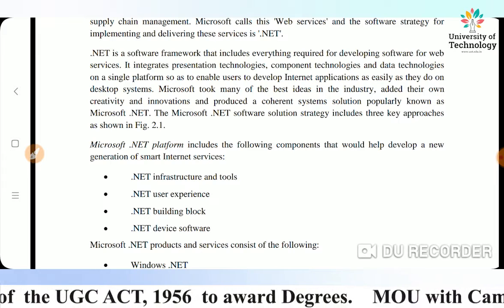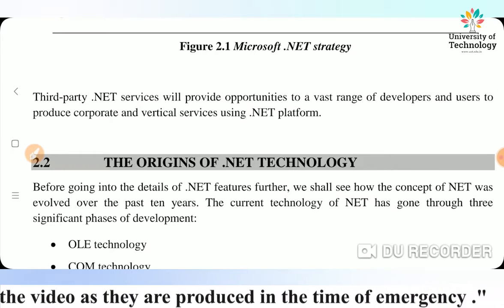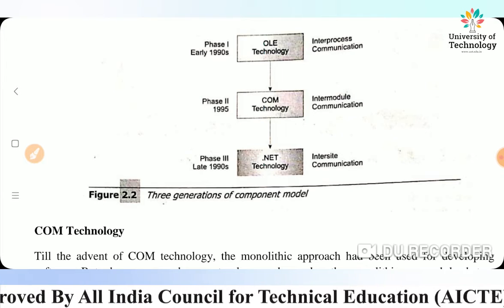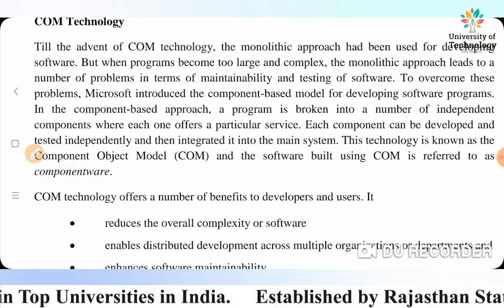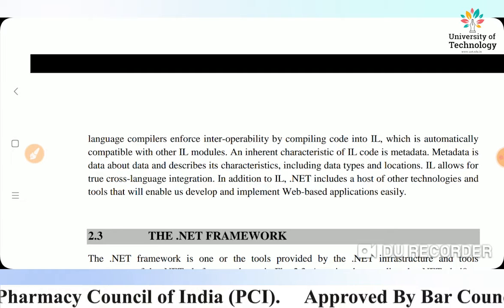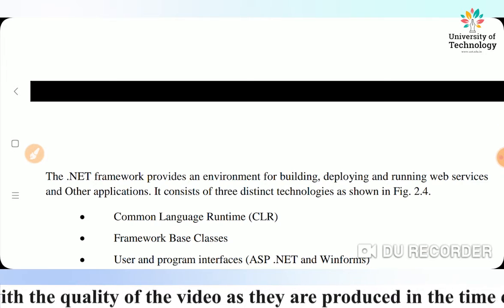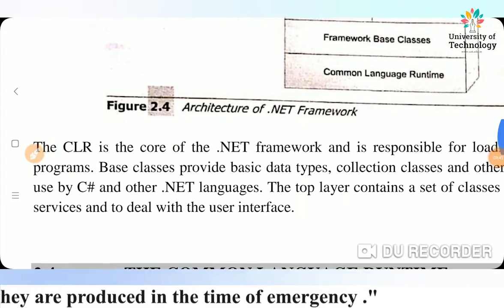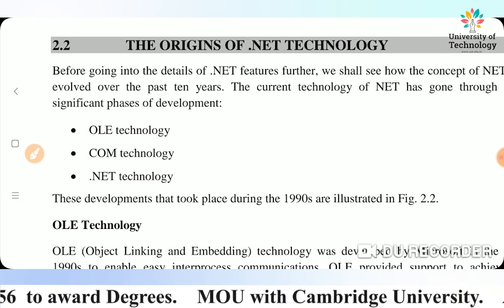HIGH LEVEL LANGUAGE FOR CLOUD(.NET PART-1) | Online Education | Learn Online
The Video Lecture on "HIGH LEVEL LANGUAGE FOR CLOUD(.NET PART-1)" (CLOUD COMPUTING | Computer Science) is delivered by DR. GAURAV JAIN- Academic Staff of Deepshikha Kala Sansthan.